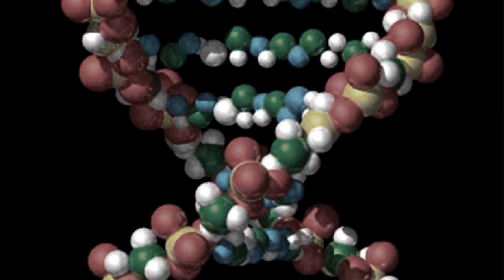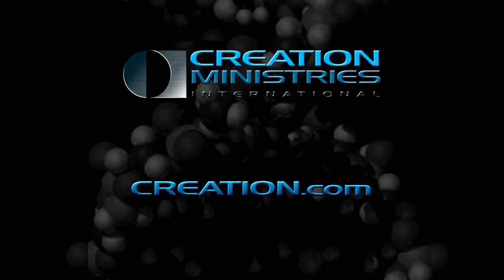Genetic Entropy -- the rapid destruction of the human genome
Calling someone a mutant is an insult because mutations, which are copying mistakes in DNA, are almost always bad. In fact, we know many mutations by the diseases they cause and, to make matters worse, more mutations are added to the genome every year.
In his recent book Genetic Entropy and the Mystery of the Genome former Cornell University professor Dr John Sanford points out the seriousness of this problem. He shows that mutations are rapidly decaying the information within the human genome.
However, this is surprising because, according to evolutionary theory, mutations coupled with natural selection is the means by which new information arises. But according to Sanford, if mutation and selection cannot preserve the information already in the genome it's difficult to imagine how it created all that information in the first place.